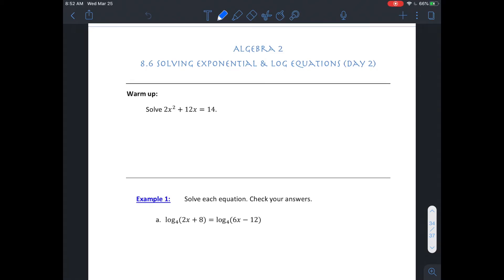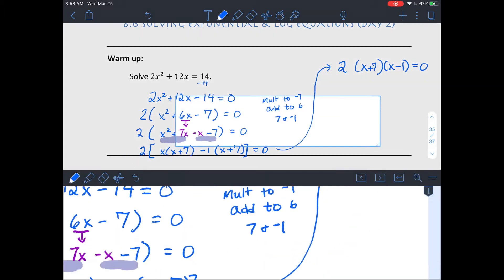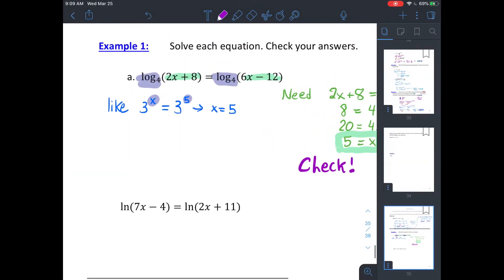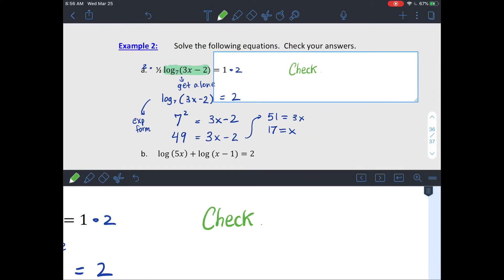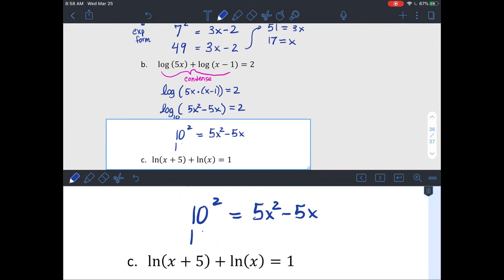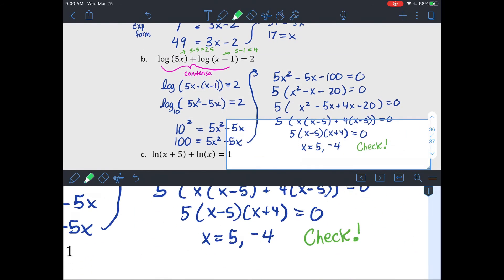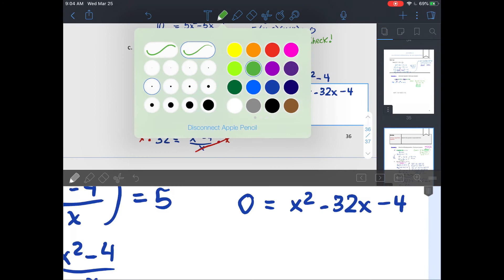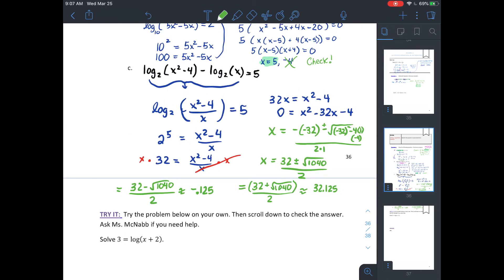Algebra 2 - 8.6 Solving Logarithmic Equations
Describes solving logarithmic equations of various types, including by rewriting in exponential form.